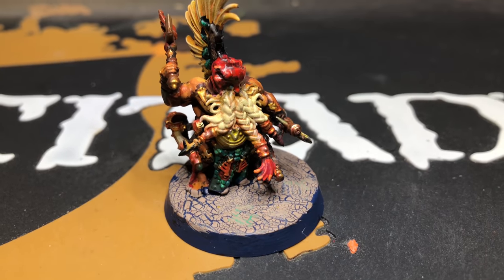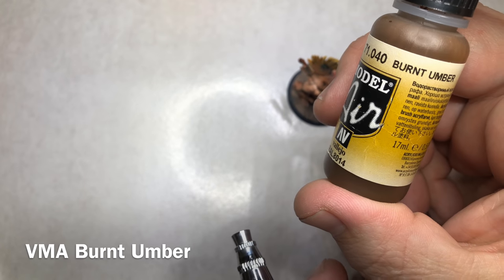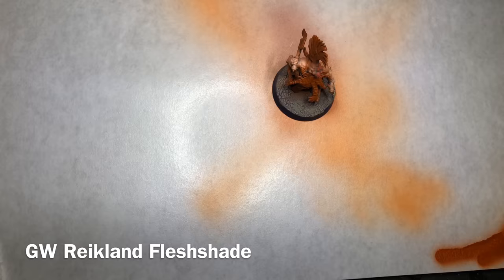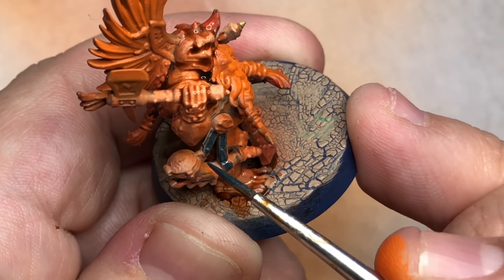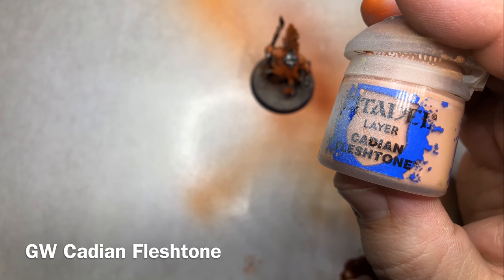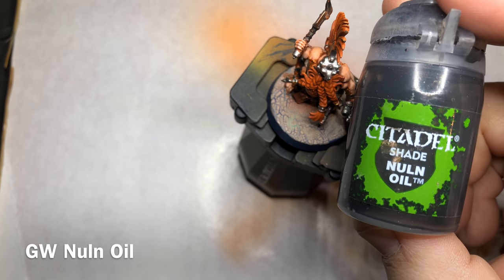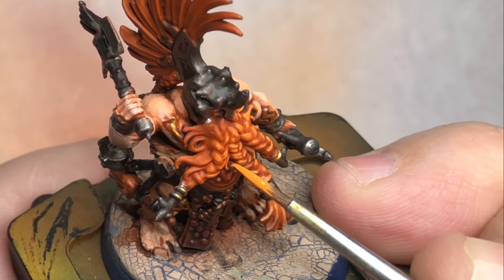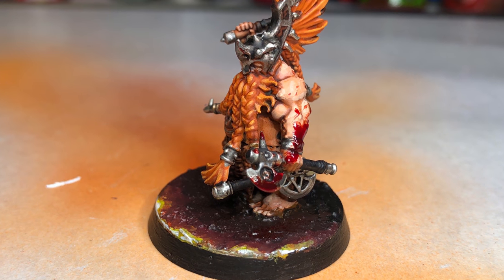eBay Miniature Rescues - Auric Runeson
I take a $1 eBay miniature and try and save it. It's gross...but I think it worked out. Thanks for joining me on another eBay Miniature Rescue.